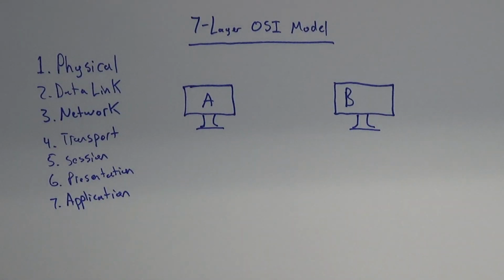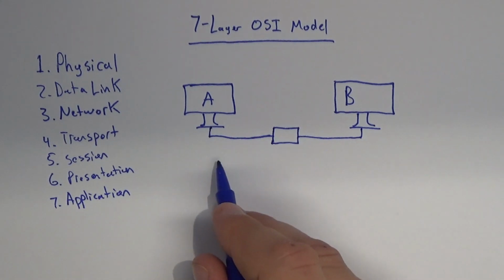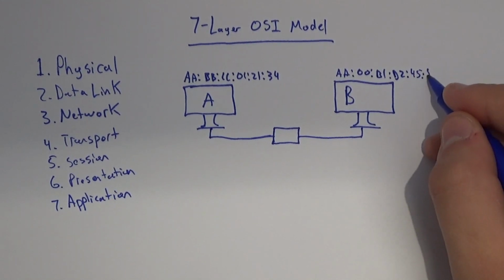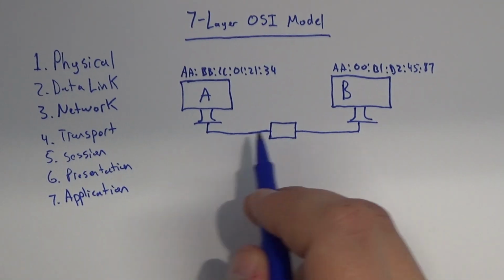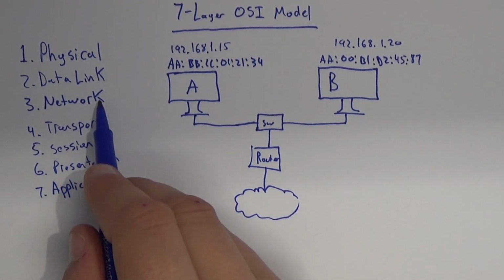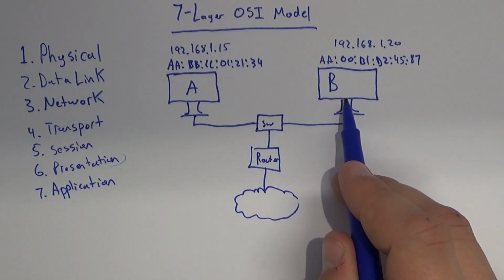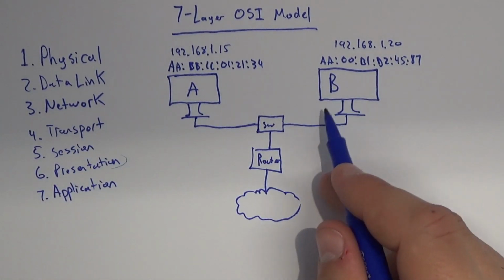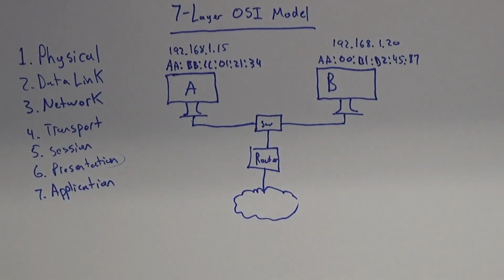CS222 - Unit 1 7 Layer OSI Model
A quick introduction to the 7 Layer OSI model